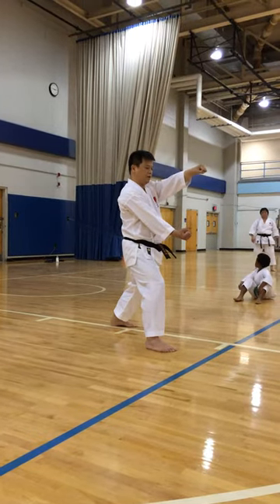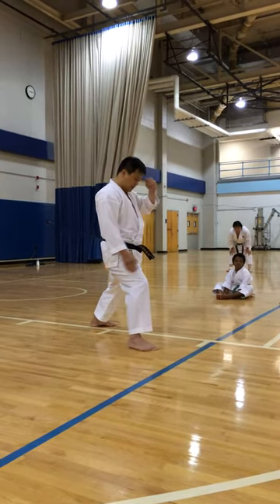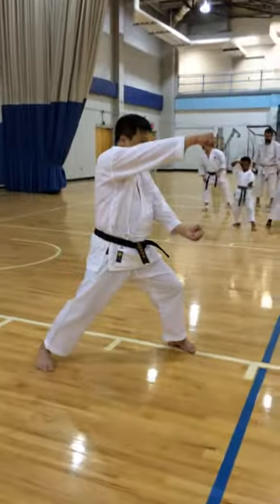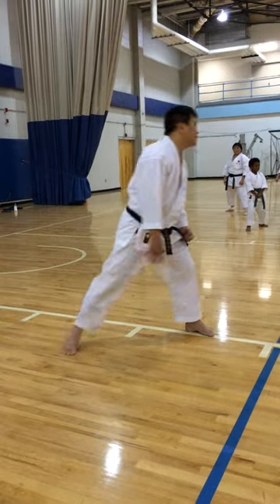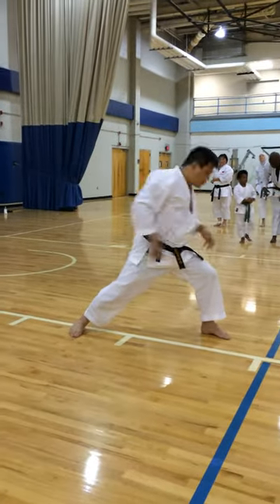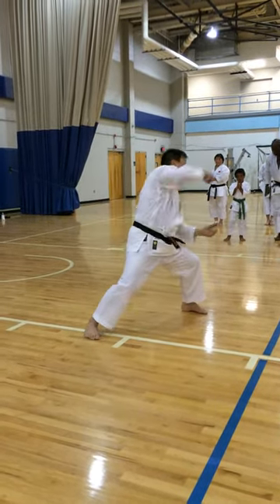JKA Taniyama Takuya Sensei - Bassai Dai Yama zuki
JKAAF National Training Camp in New Orleans